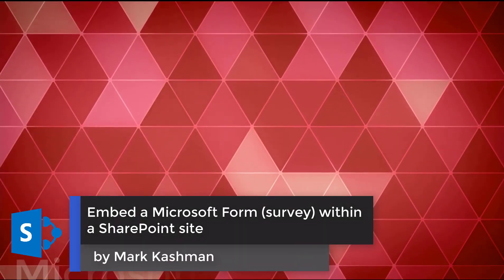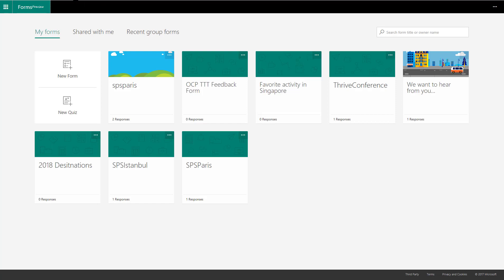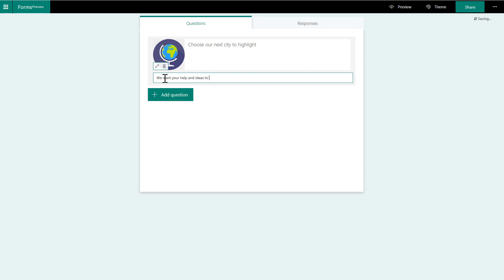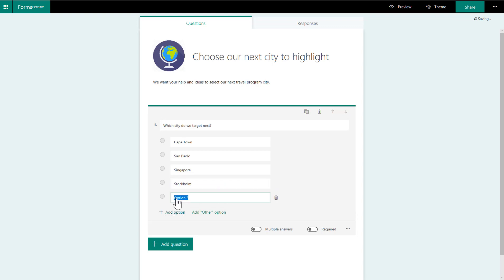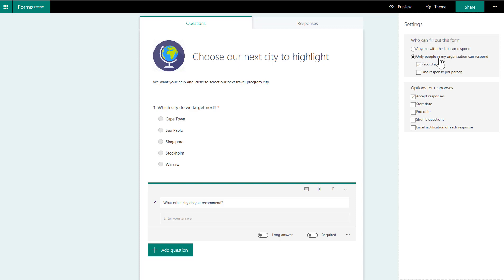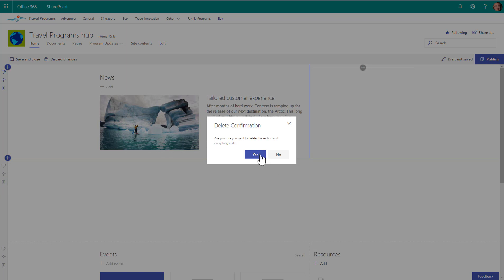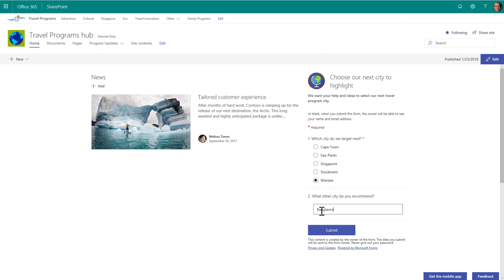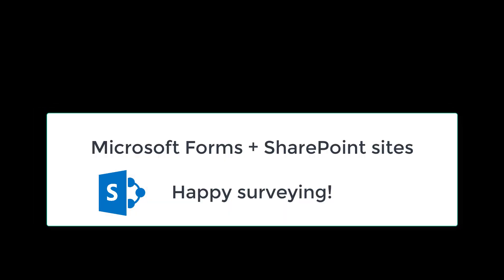Embed a Microsoft Form (survey) into a SharePoint site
Use the new Microsoft Forms web part to easily add your custom survey directly into a SharePoint site's home page, within a news article or any page within a site. This is a quick demo that shows creating the survey from forms.office.com, and then editing a page and adding a Microsoft Forms web part programmed with the survey URL.